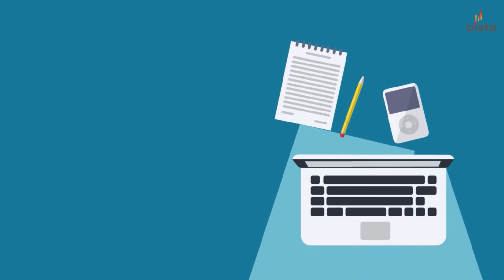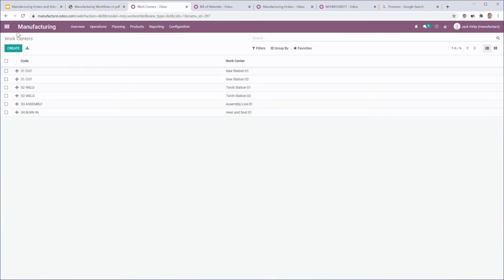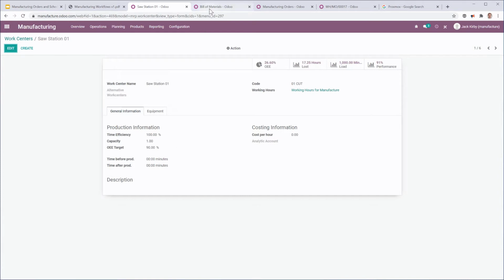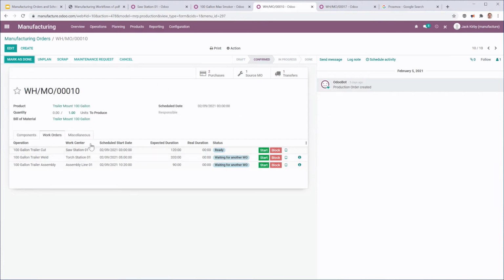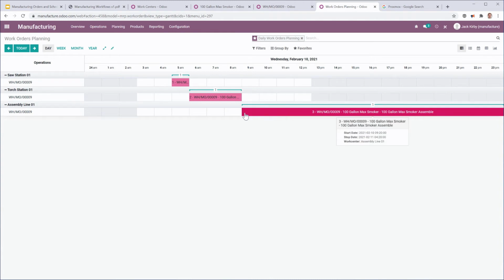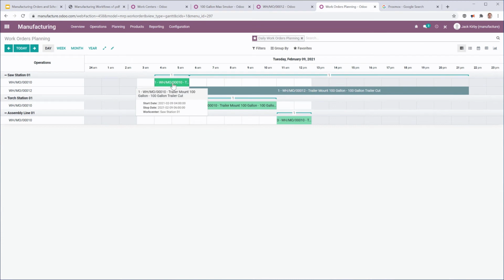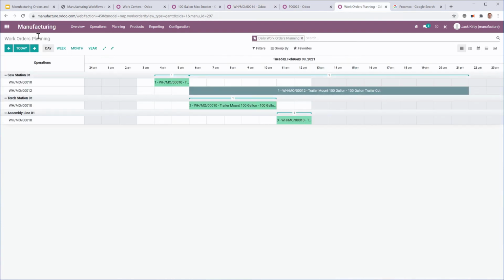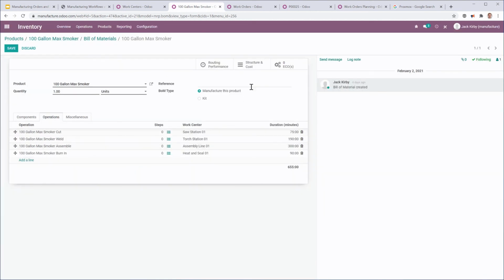Odoo Manufacturing Demo. Odoo manufacturing orders and scheduling.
This Video will explain orders and schedules in Odoo Manufacturing module.
This video explains Odoo manufacturing Demo.